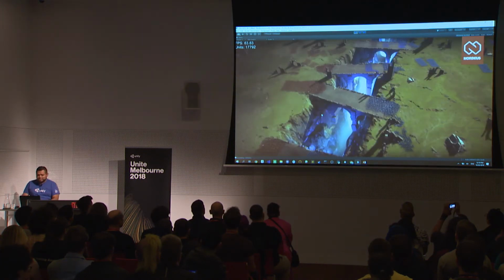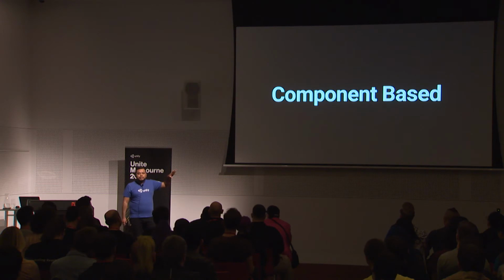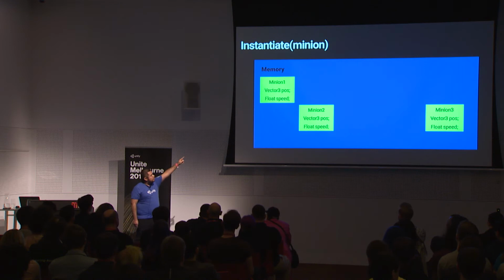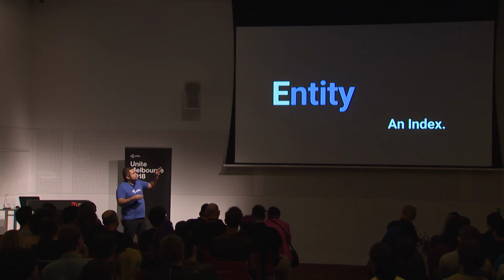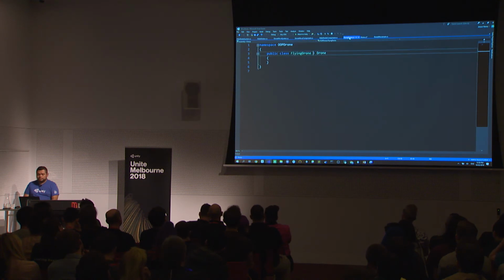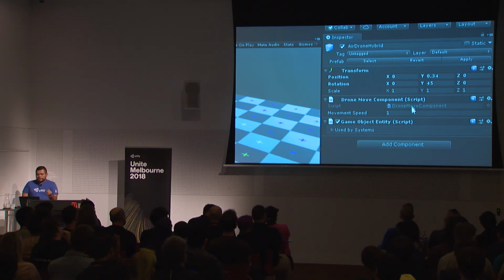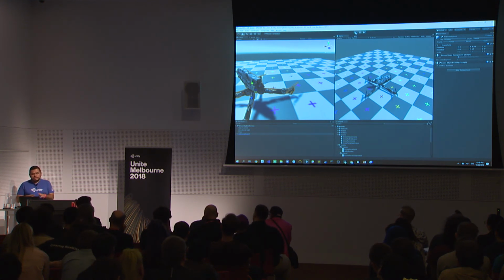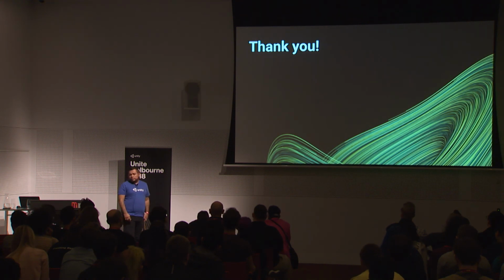High Performance Scripting in Unity ECS and the Job System - Arturo Nunez